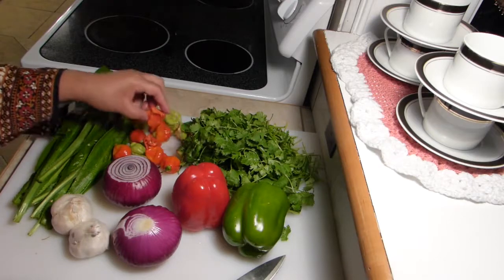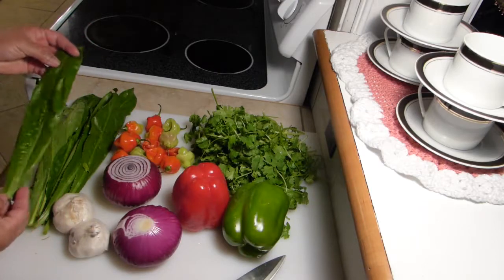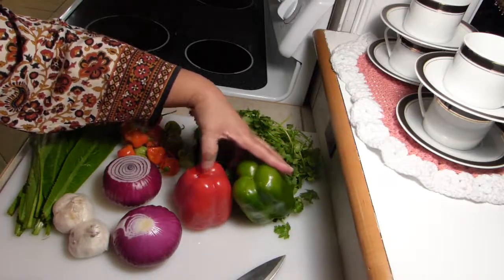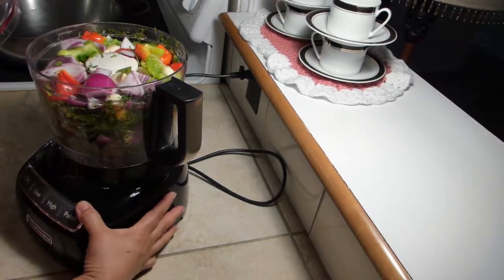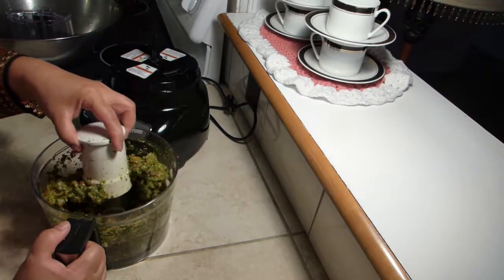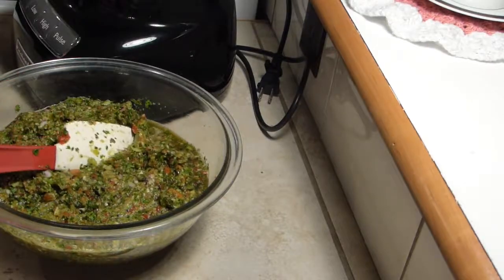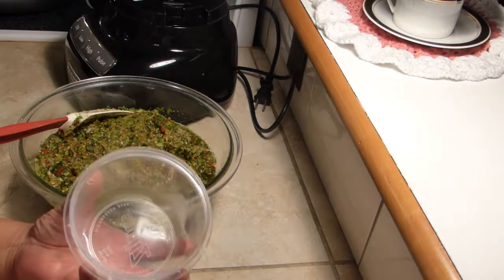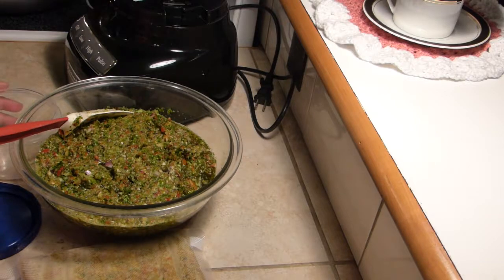How to Make Authentic Fresh Puerto Rican Sofrito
Sofrito is a mixture of basic garlic, onions, bell pepper, and some ingredients that are native to the Caribbean. Sofrito makes the cooking process easier and faster because these ingredients are prep ahead of time.